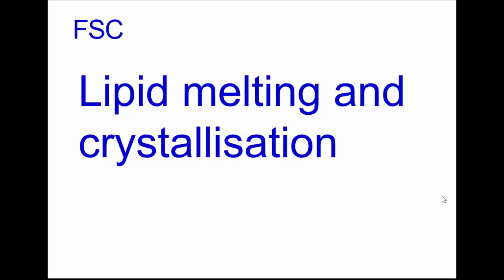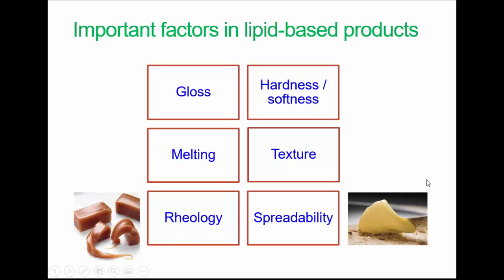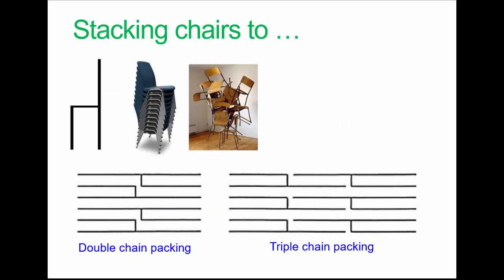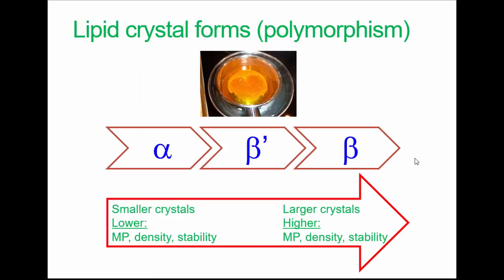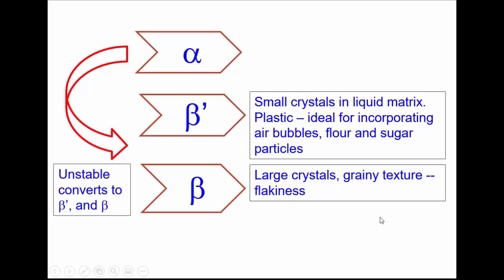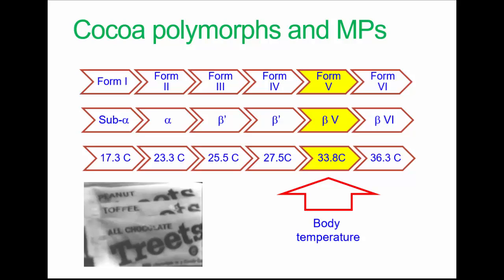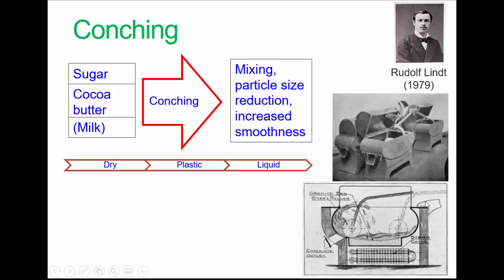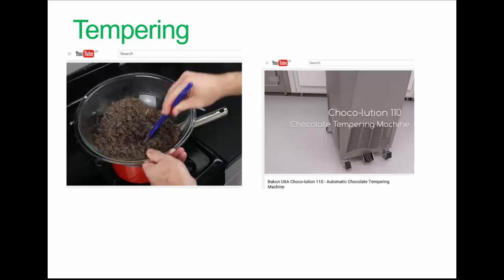L13 FSC Lipids part 3